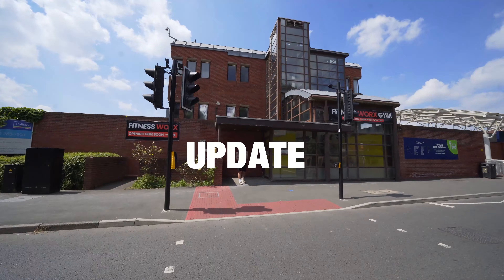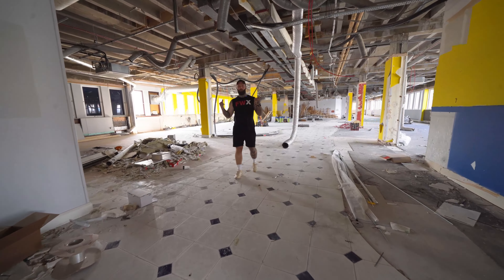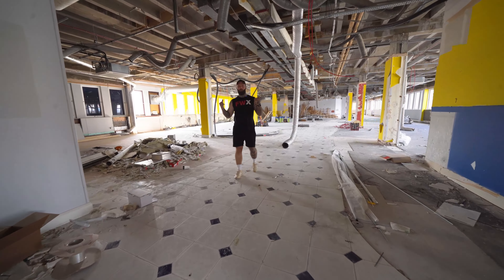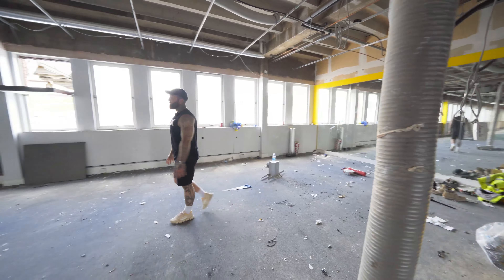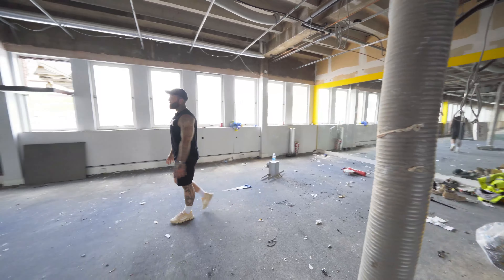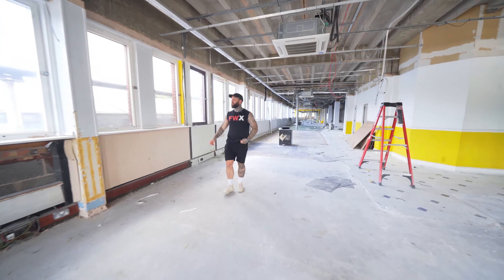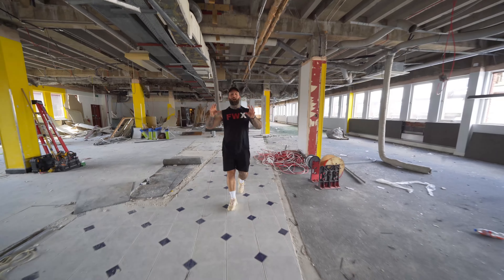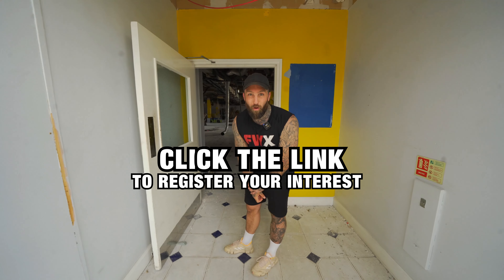BRAND NEW GYM TOUR | Fitness Worx Cannon Park update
It's been a few weeks since our last update on the brand new Fitness Worx Cannon Park gym build. We've made significant progress, including removing old walls, ceilings, and lighting. Now, we have a clean slate – a concrete box ready for the rebuild!